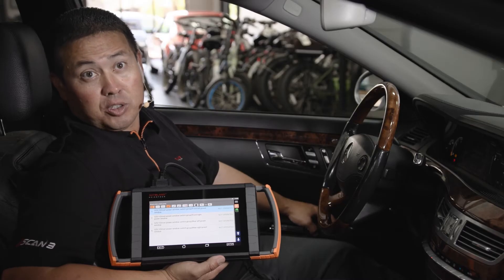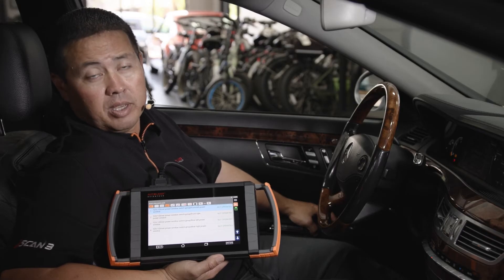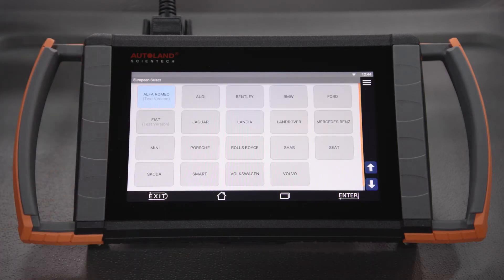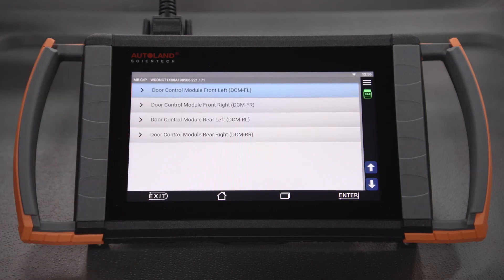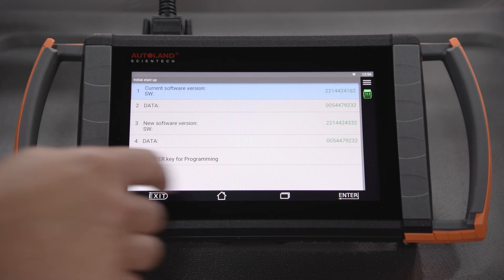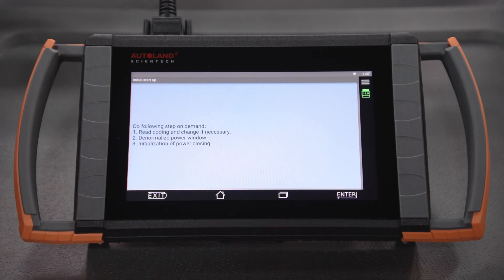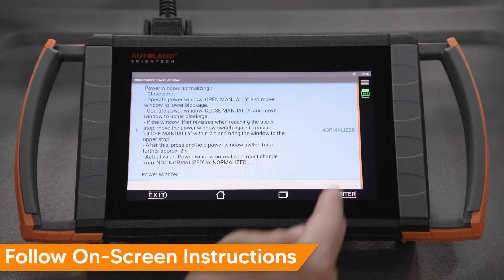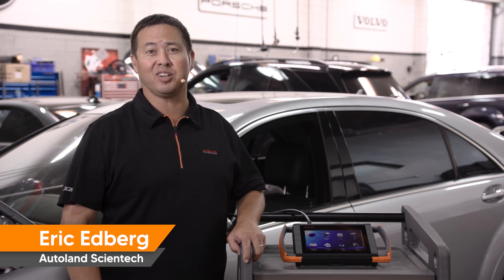The Easiest Way to Code & Program a Mercedes-Benz W221 Door Control Module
W221 Mercedes-Benz S-Class vehicles may suffer from malfunctioning power window switches. Oftentimes, this can be caused by a software fault. If your customer’s vehicle exhibits these symptoms, we suggest attempting a door module software update, before digging too deep. This can be done in seconds using our iSCAN native programming software.

iSCAN makes complex functions simple. Check our other videos and articles for more helpful tips and procedures for Mercedes-Benz vehicles.